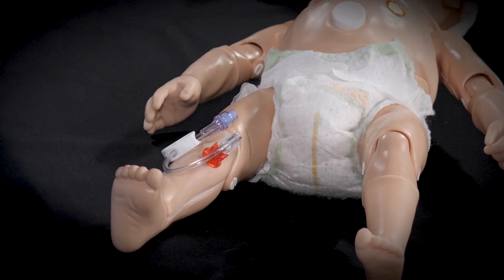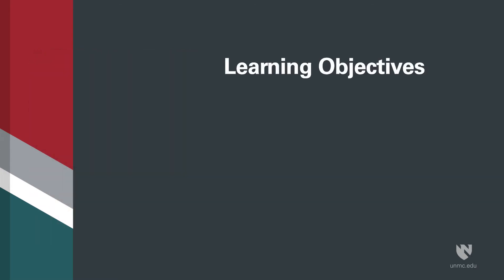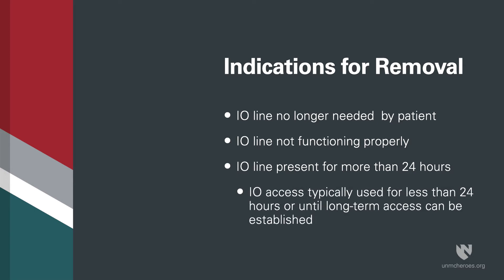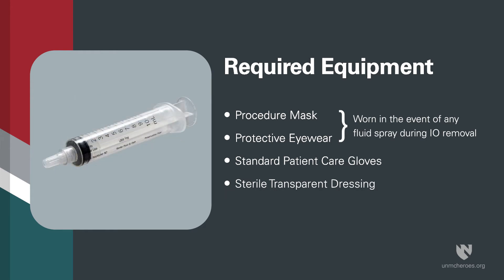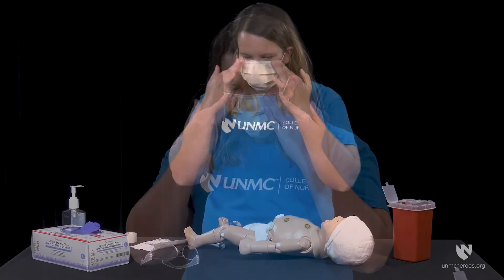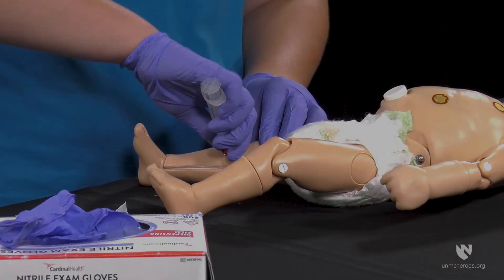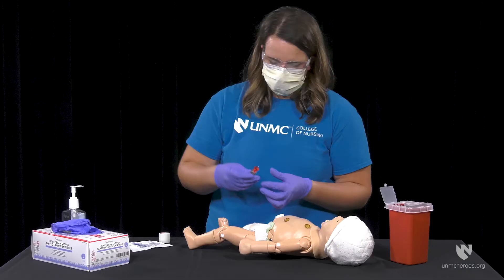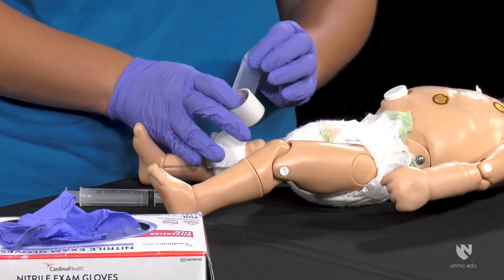Intraosseous Access - Line Removal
In this video we demonstrate how to remove an Intraosseous Line also known as an IO.

Chapters
0:00 Introduction
0:22 Learning Objectives
0:35 Indications for Removal
0:55 Required Equipment
1:21 Removal Process